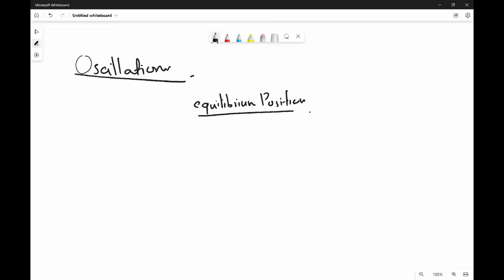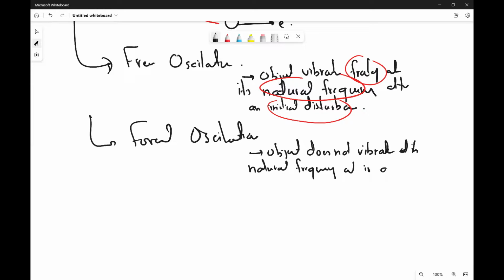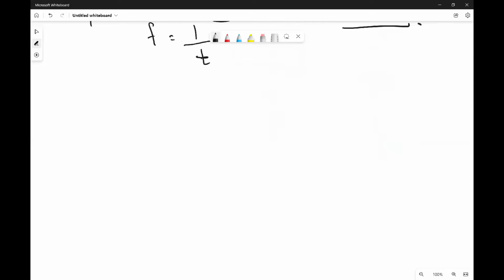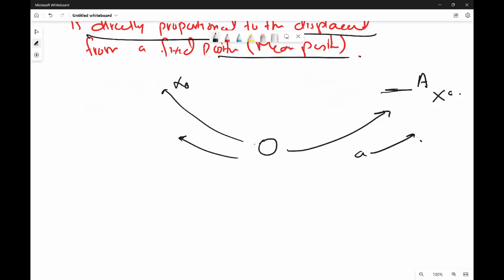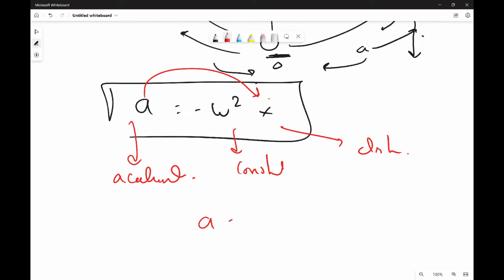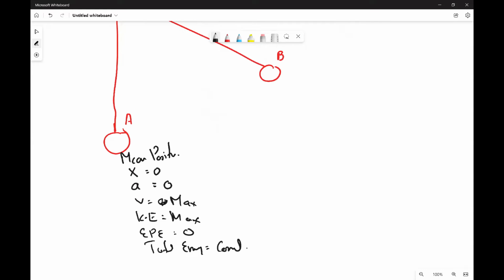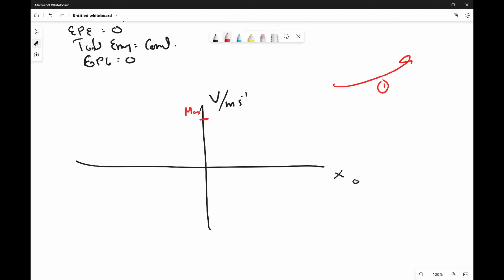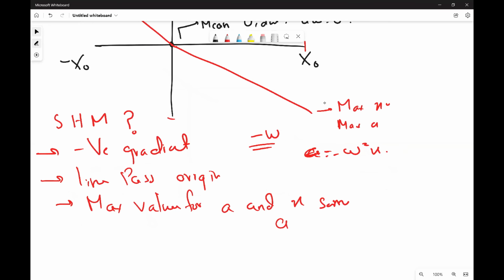A-LEVEL PHYSICS | 9702 | Oscillations | SHM | Studennect